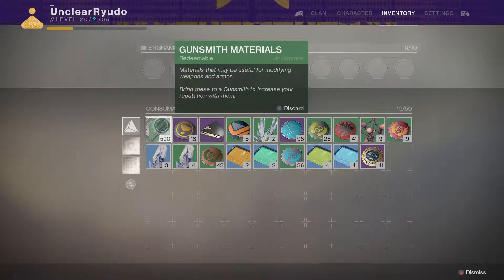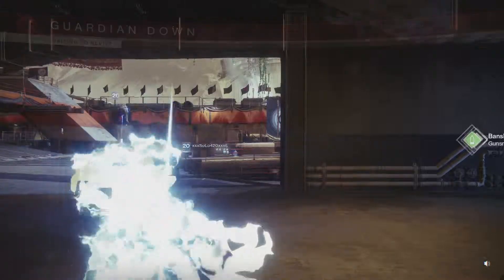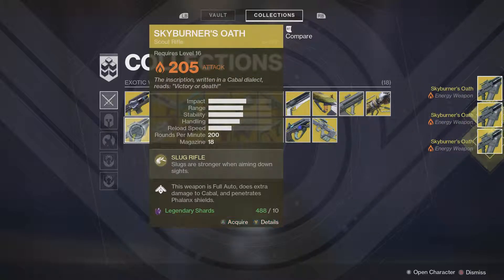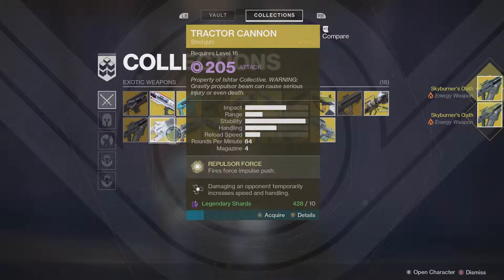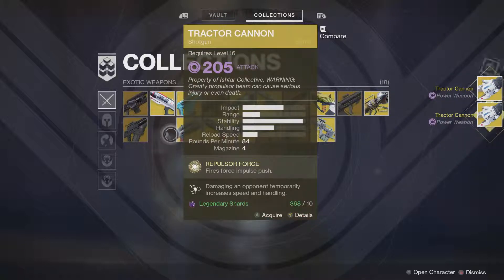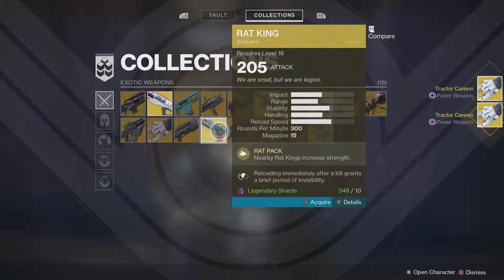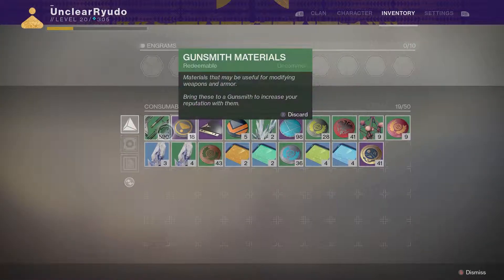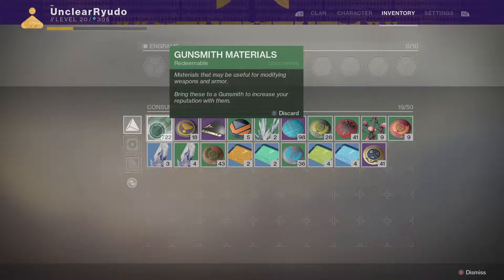How to grow your Gunsmith Materials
Here is a small video to show how to get so much more gunsmith materials with such little effort and without leaving the tower.

Also here is my twitter link, i post my steaming timetable on here. i look forward to having you guys join me in stream.